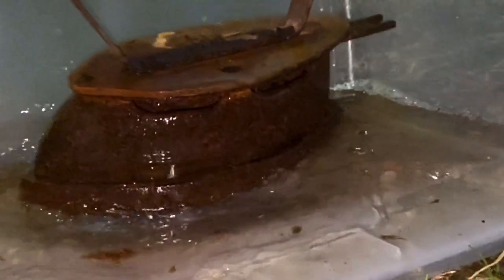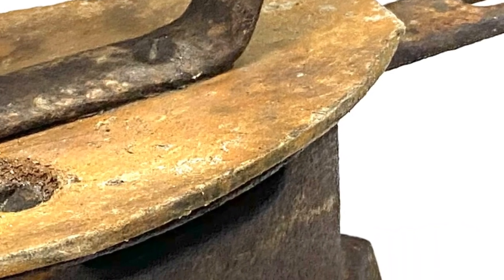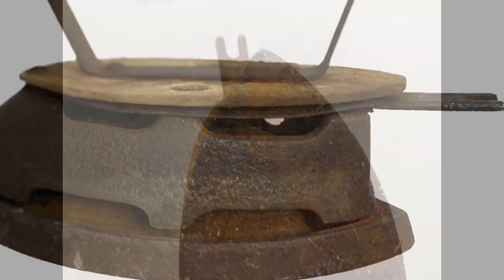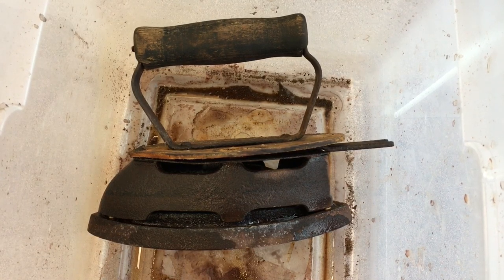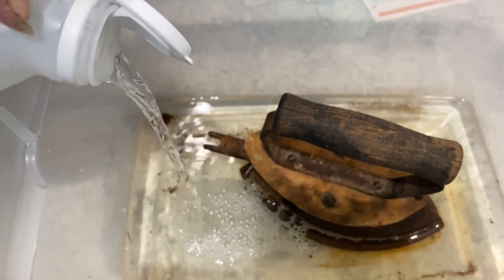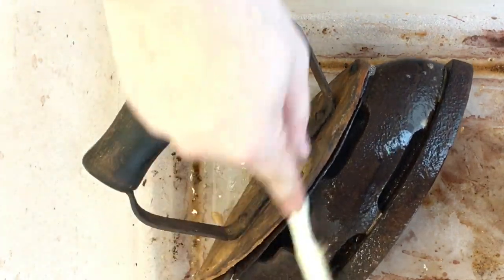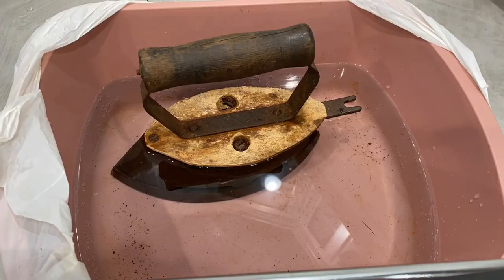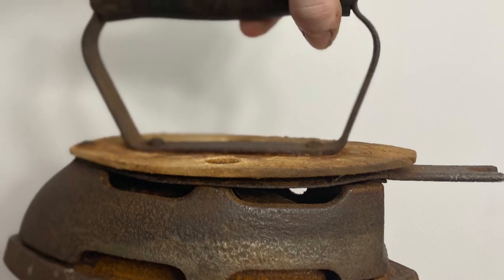D.I.Y. Rust Removal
Learn a simple way to gently remove layers of rust from neglected antique tools with Kim from Central.